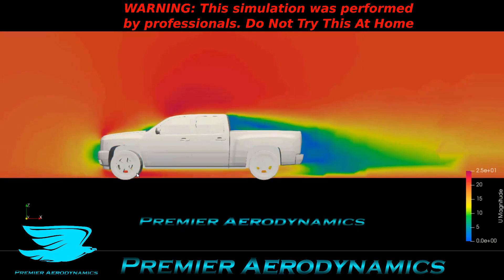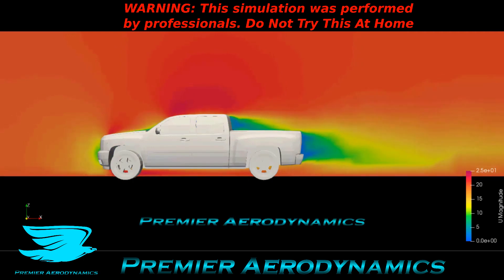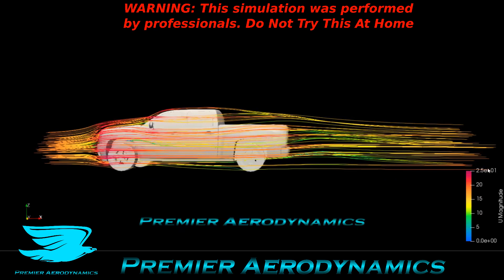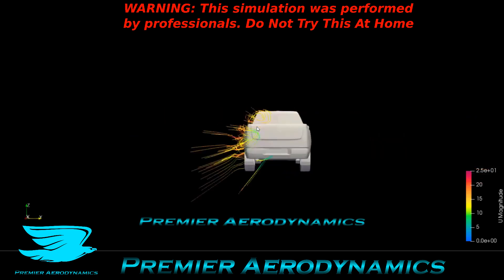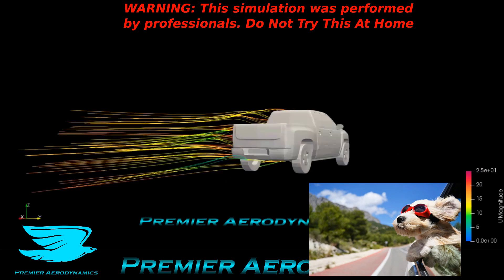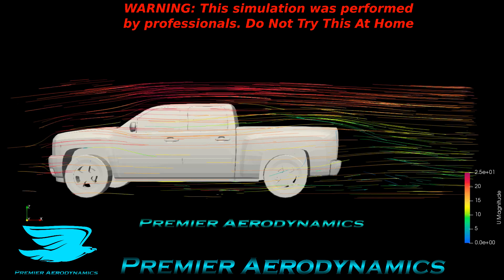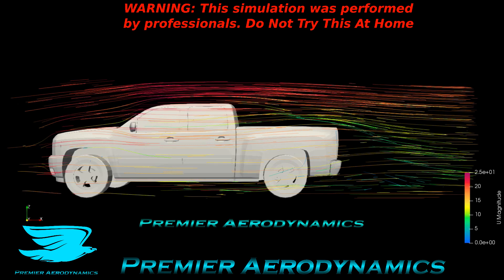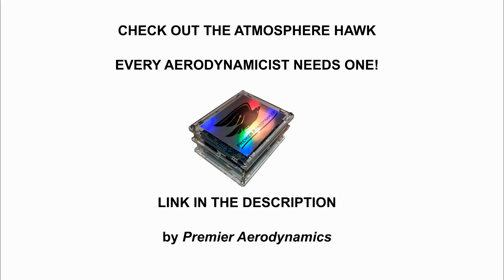Pickup Truck Aerodynamics - Chevrolet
How aerodynamic is a pickup truck? This is one from Chevrolet, but all the big names like Ford F150 and The Raptor are the same in general.